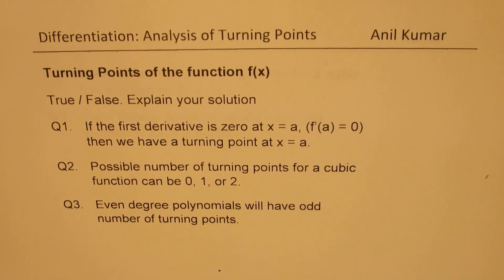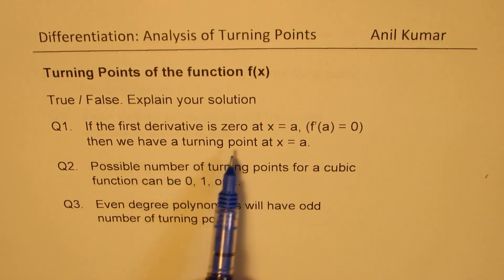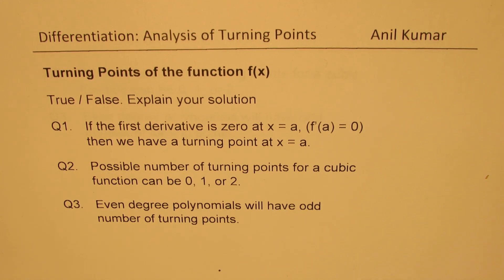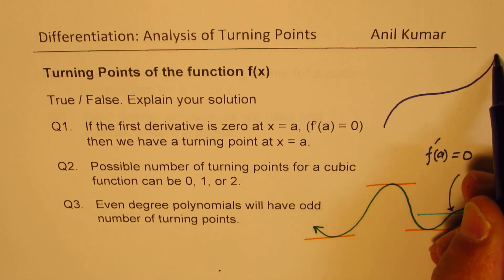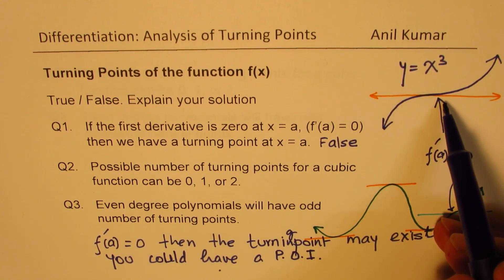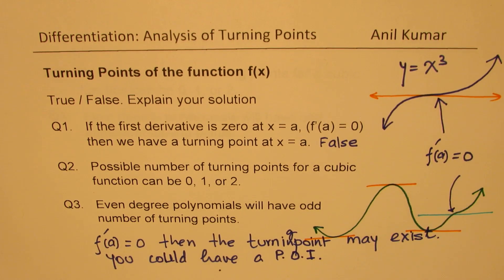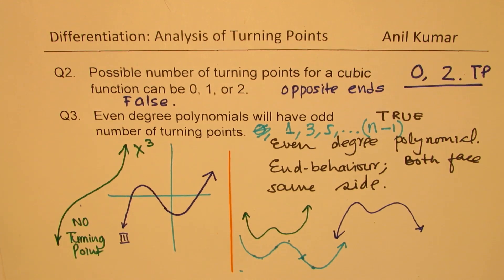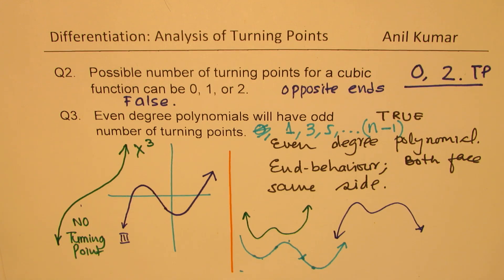Will Even Polynomials have odd number of turning points